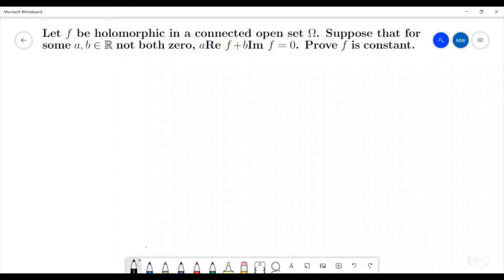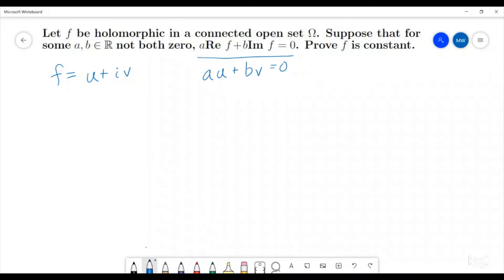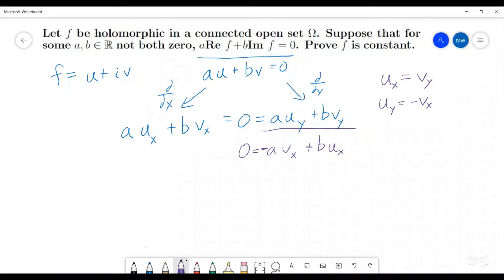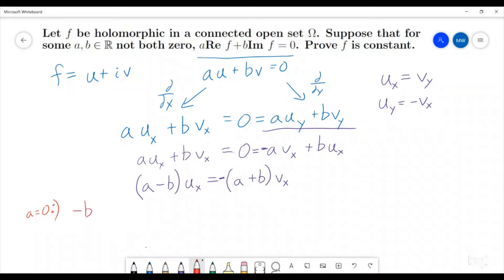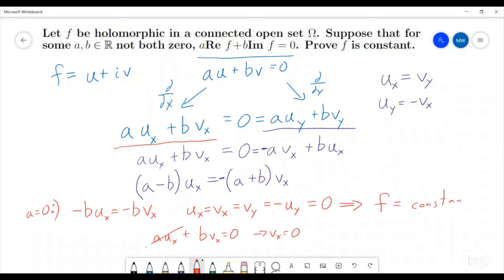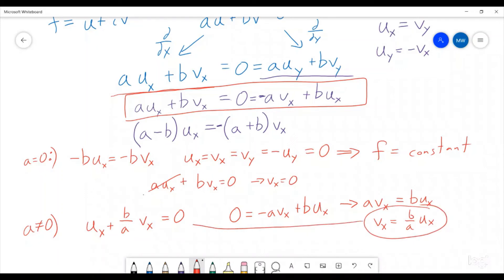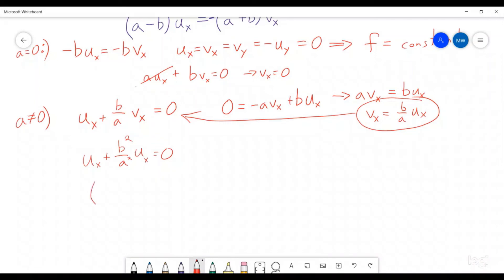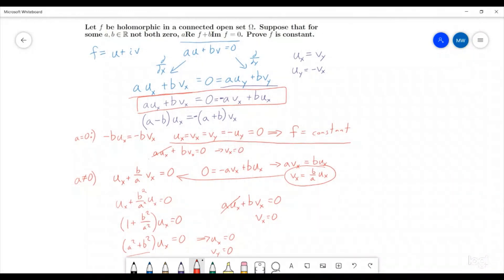Showing that a holomorphic function is constant - A Complex Analysis exercise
In this video, I go through the process of showing that if we let f be a holomorphic function in a connected open set, and we assume that for real numbers a and b (which are not both zero) we have a*Re(f) + b*Im(f) = 0, then f must be a constant function.